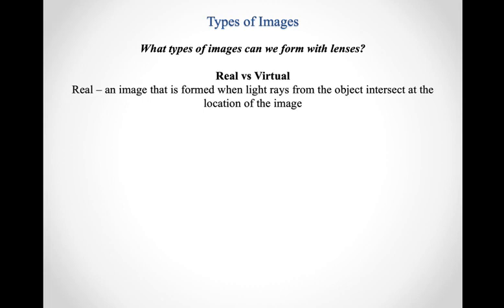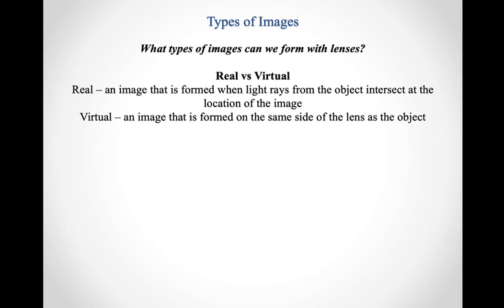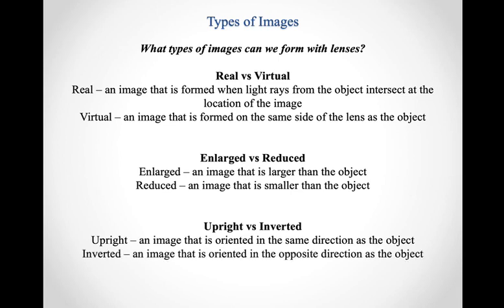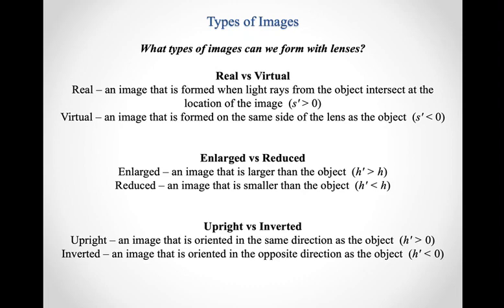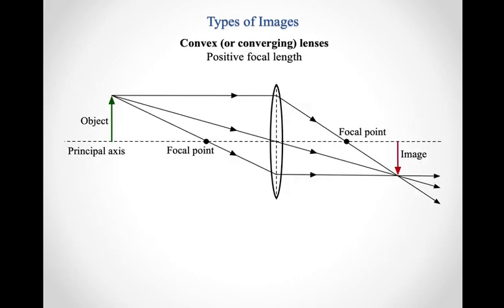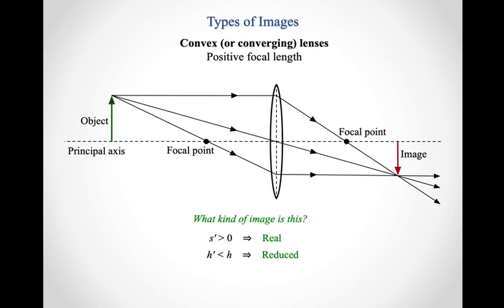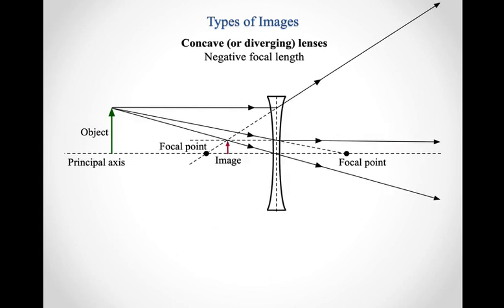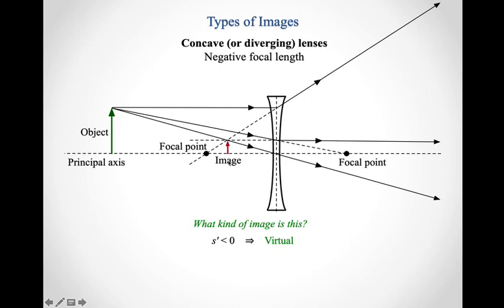Types of Images alg default